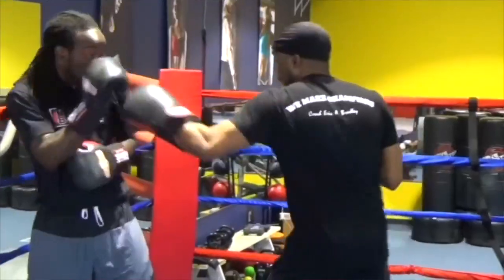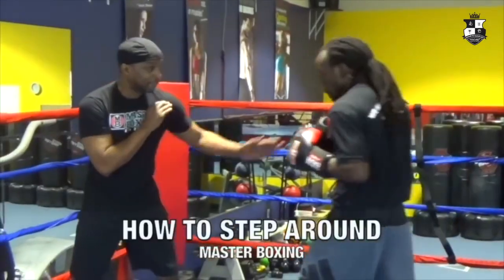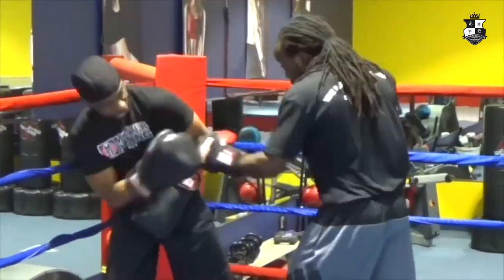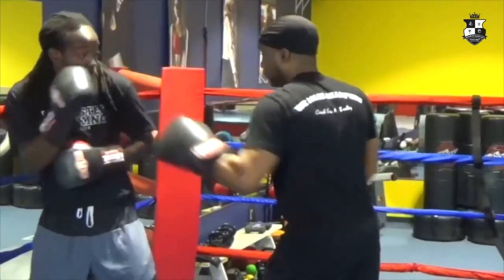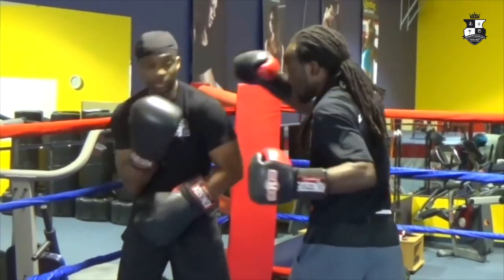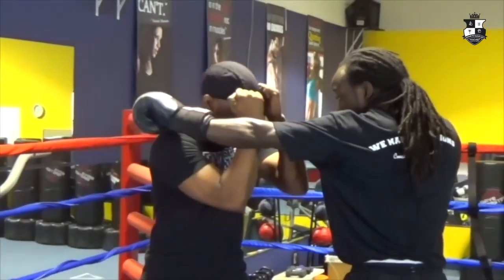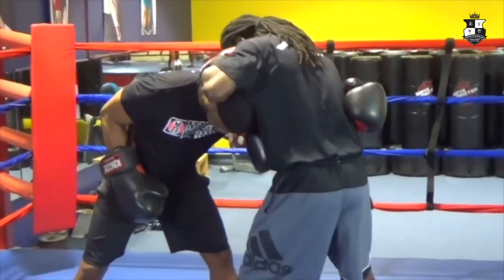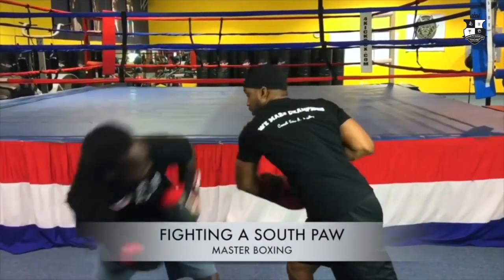The Philly Shell Style Has A Purpose | What exactly is it?